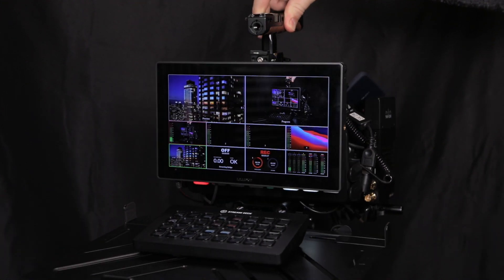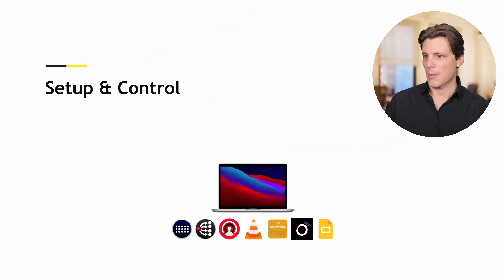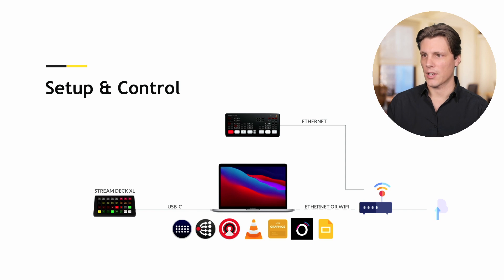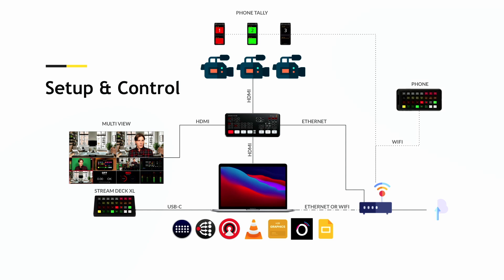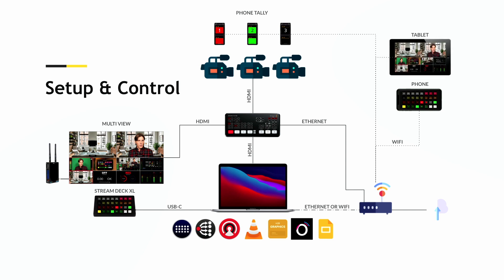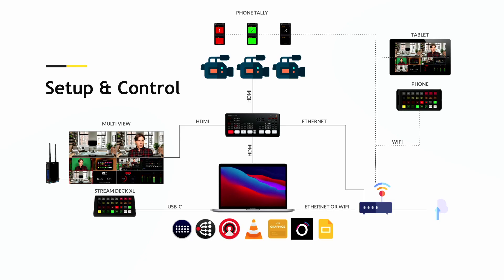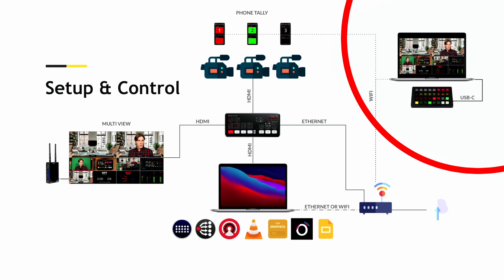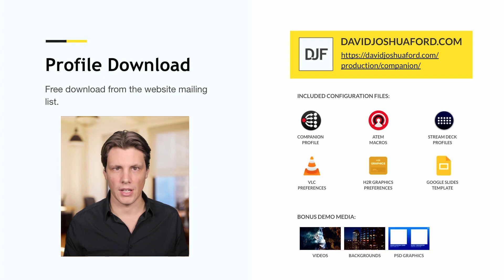Remote Control Your ATEM Mini Pro!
Free yourself from your live streaming desk! Learn how to design your ATEM Mini Pro setup so that you can control it remotely using this free Companion Profile.

Unlock control of the Flying Key, Palettes, Pre-Built Keys, Media Pool, Downstream Key, Audio Faders, Pre-Built Macros, VLC Playback, H2R Graphics, Wireless Control, and Tally. Plus native Stream Deck control of Google Slides, Resolve Remote Editing, Zoom integration, and more!

• Elgato Stream Deck XL
• ATEM Mini Pro or
• ATEM Mini Pro ISO